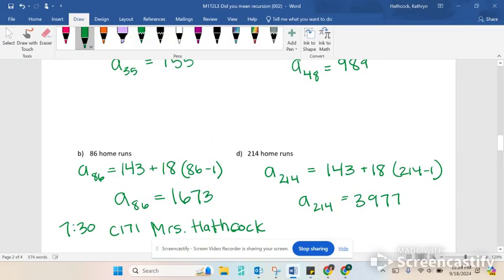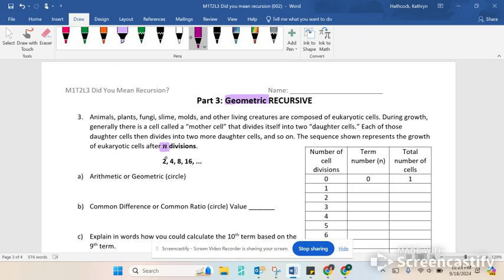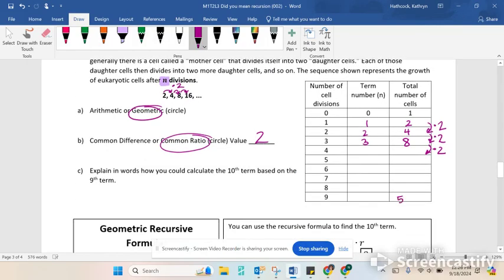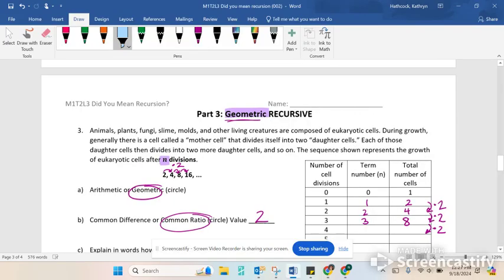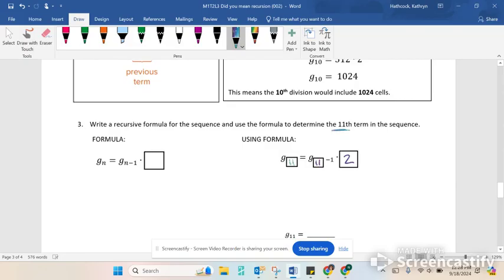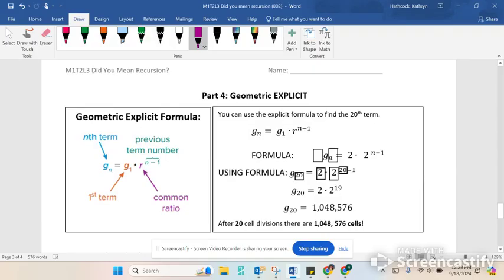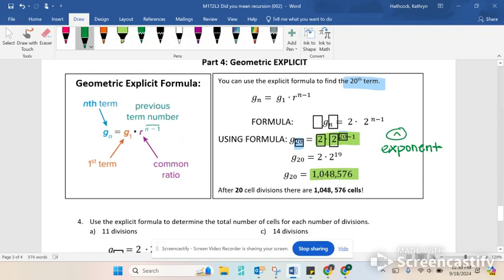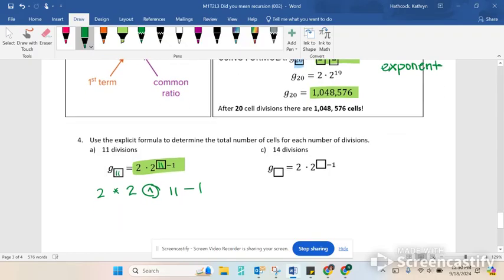Part 3 Geometric Formulas